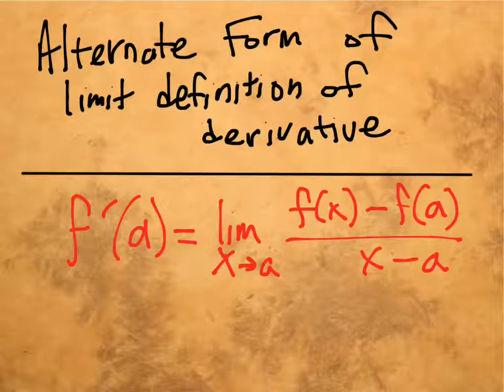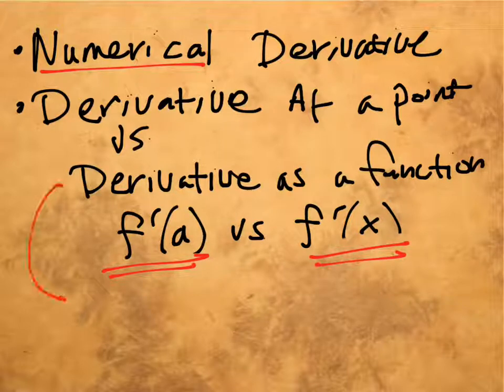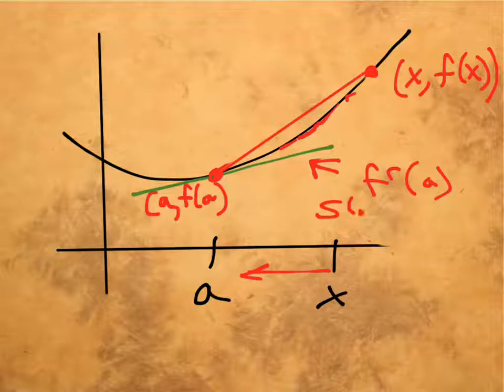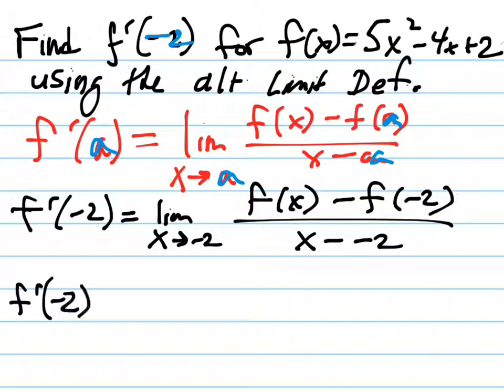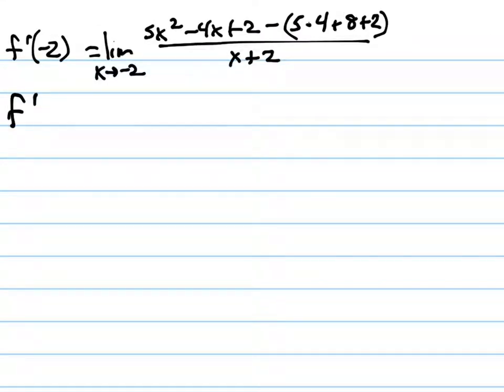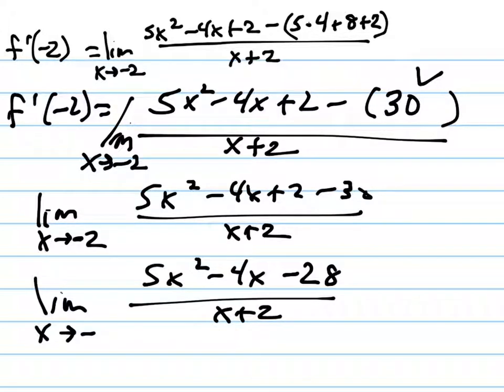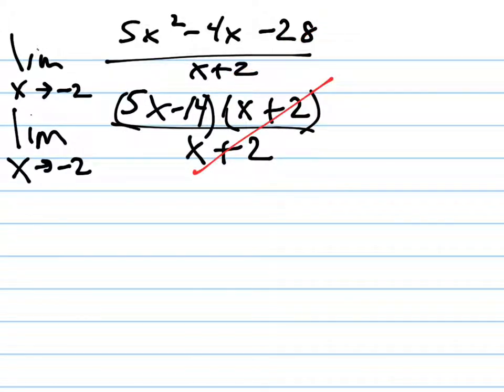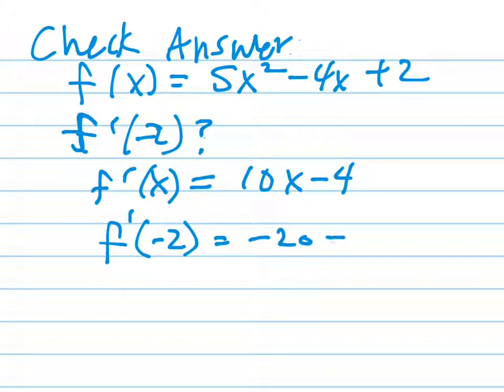alternate form of limit definition of derivative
Limit definition of derivative at a point